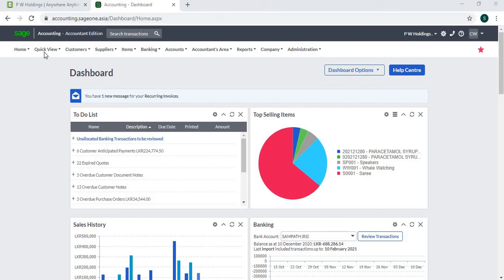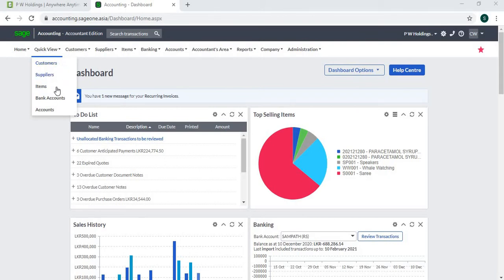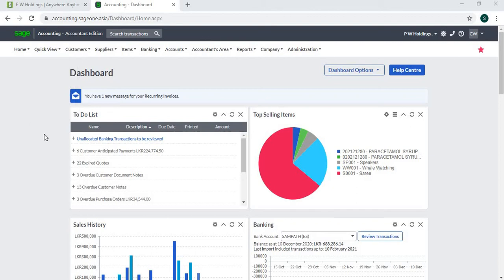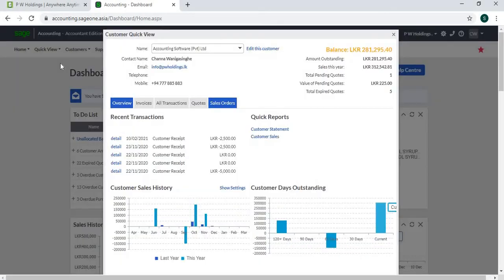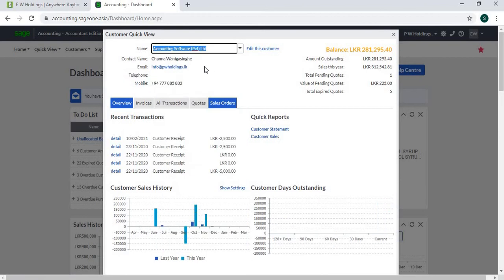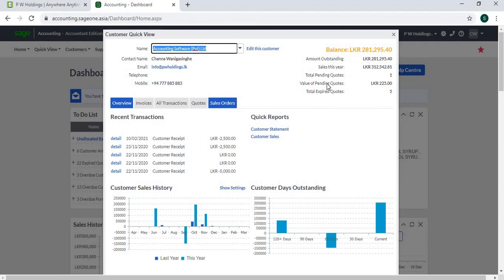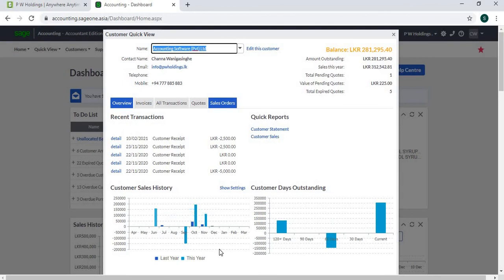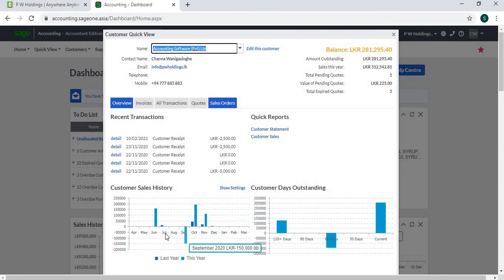Quick View (Sage Business Cloud Accounting)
Learn Accounting Software with Free Accounting Software.
Sage One
Sage Business Cloud Accounting